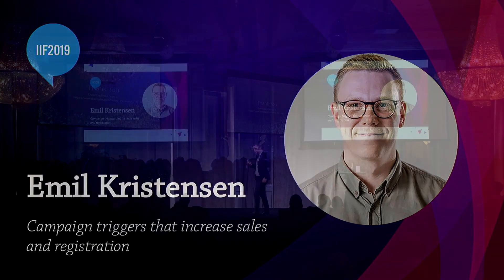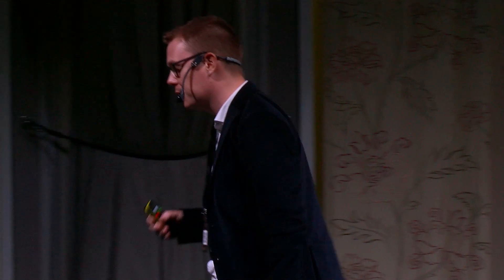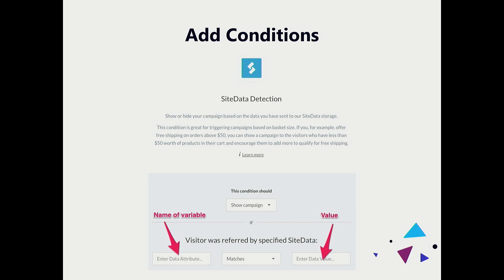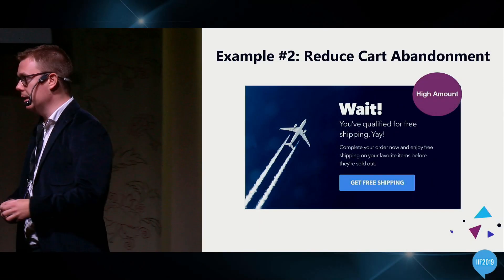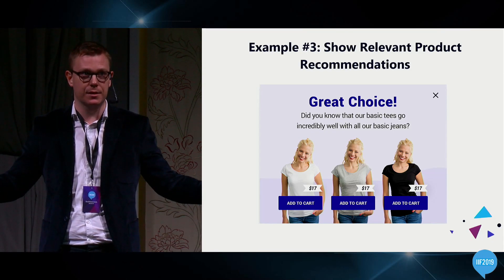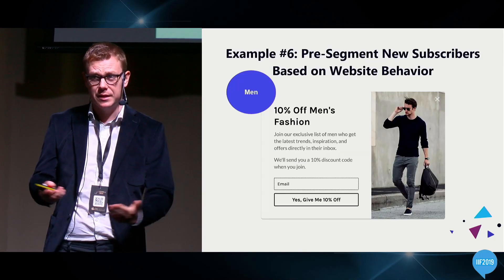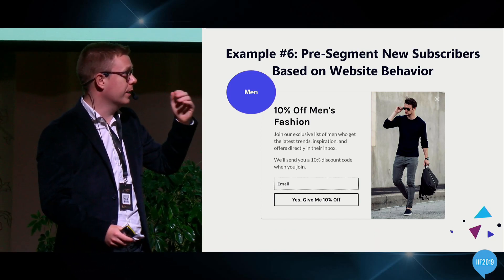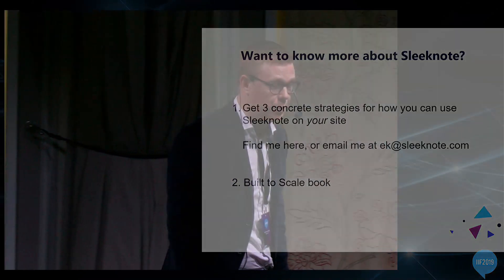IFF2019 - Campaign triggers that increase sales and registration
Emil Kristensen, SMO & Co-Founder
Sleeknote

With rapidly rising prices for paid advertising and generally increased competition, it is crucial to be able to convert website visitors to leads and customers. Emil Kristensen, digital expert, CMO and Co-founder at Sleeknote will give you five specific ways that will undoubtedly increase the number of newsletter sign-ups and sales on your site.